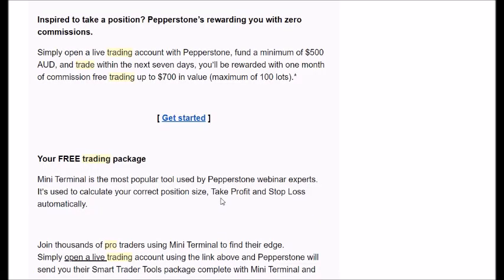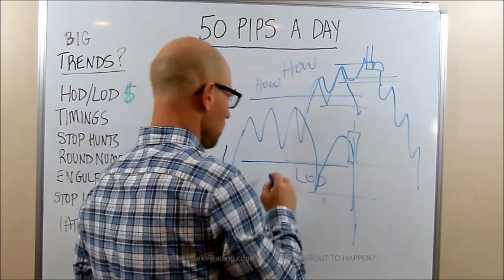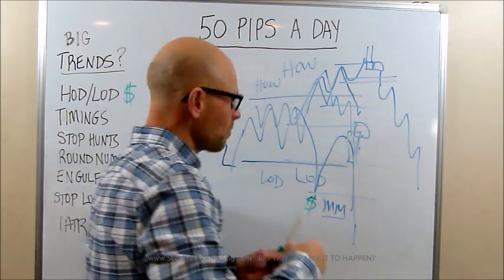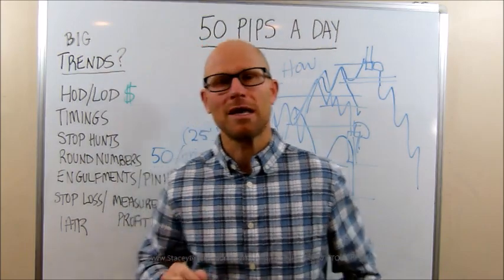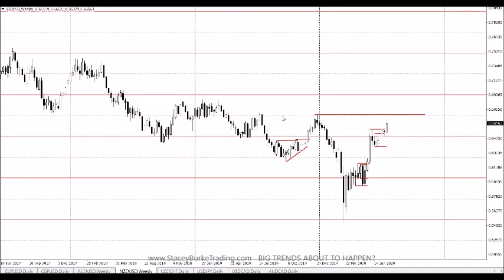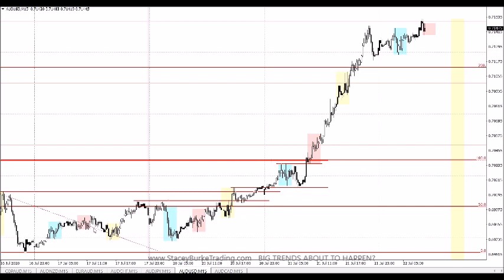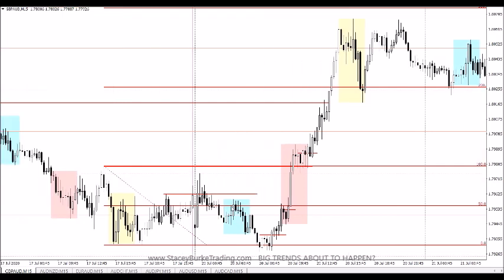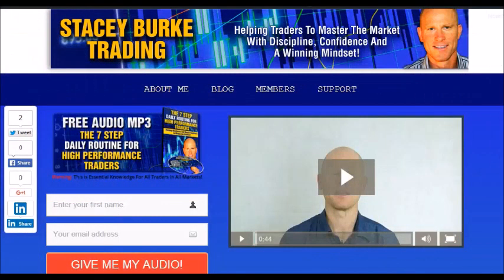FOREX TRADING - BIG TRENDS ABOUT TO HAPPEN?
Pepperstone has a special promotion until this Friday  June 24, 2020. Pepperstone’s rewarding you with zero commissions.

Simply open a live trading account with Pepperstone, fund a minimum of $500 AUD, and trade within the next seven days, you’ll be rewarded with one month of commission free trading up to $700 in value (maximum of 100 lots).* Get Started

* Promotion runs from 17/07/2020 to 24/07/2020, on FX trades only (other fees may apply). Promotion available on the Pepperstone Razor account for clients that sign up through the above link over the next seven business days and fund a minimum of $500 AUD (one month of commission free trading up to $700 in value and a maximum of 100 lots). This promotion is unavailable in conjunction with other promotions, including rebates and commissions. The rebate applies to standard lots traded (trades that have been both closed and opened) during the promotion period.

A moving weekly high low indicator for the current week can be downloaded with the